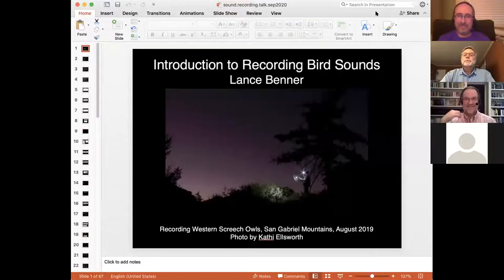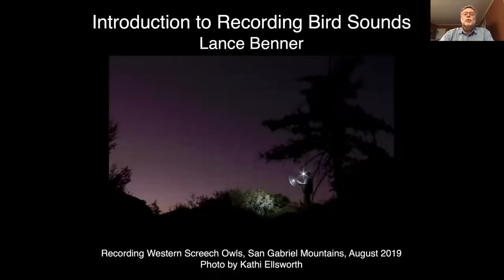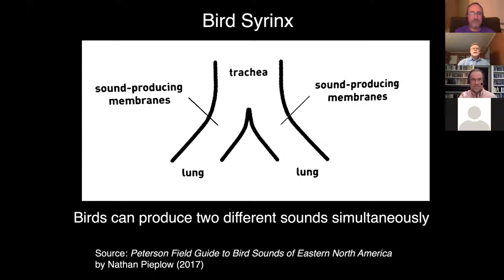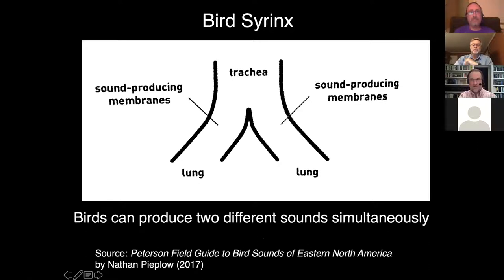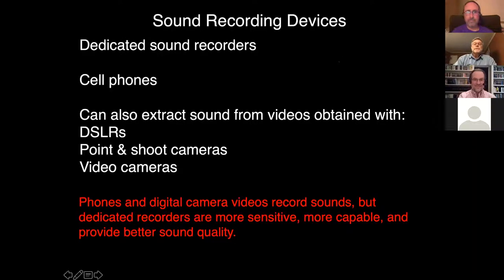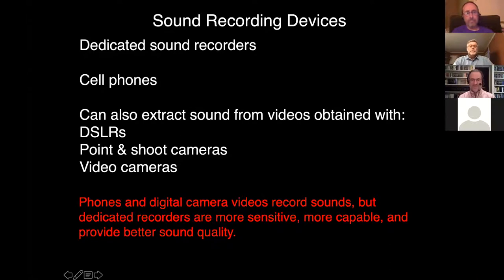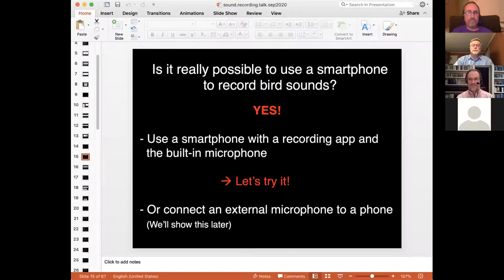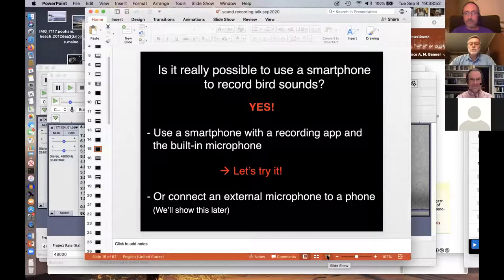Recording Bird Sounds, part 1, With Lance Benner